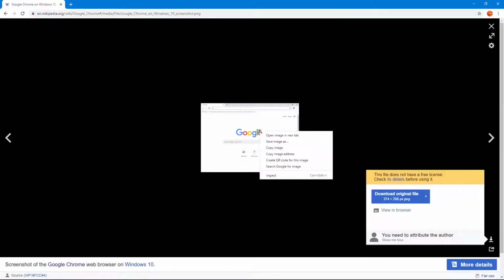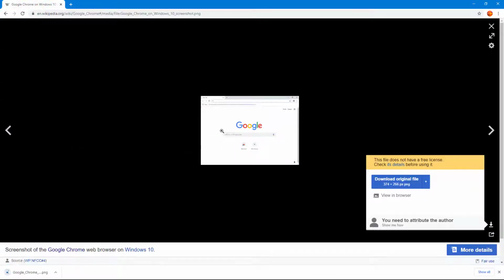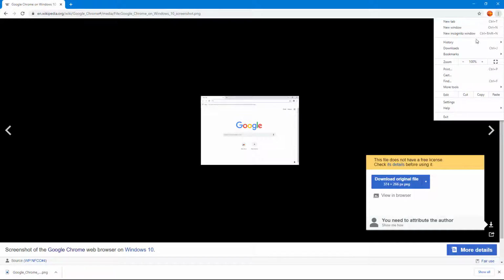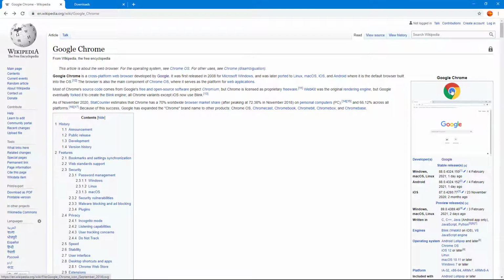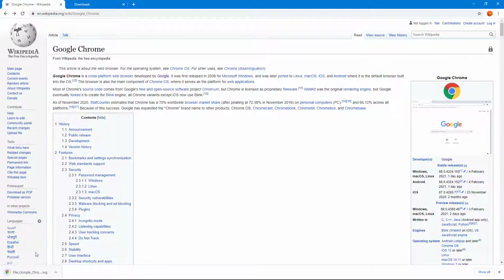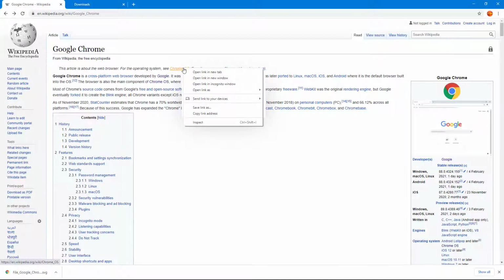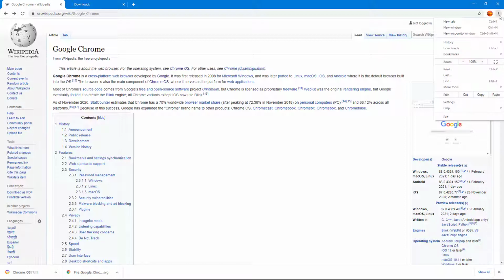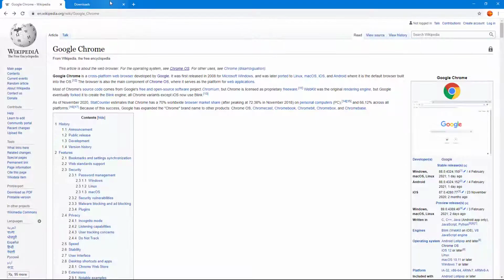Google Chrome - Tutorial 18 - Save Link As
In this tutorial, we will be discussing about Save Link As in Google Chrome